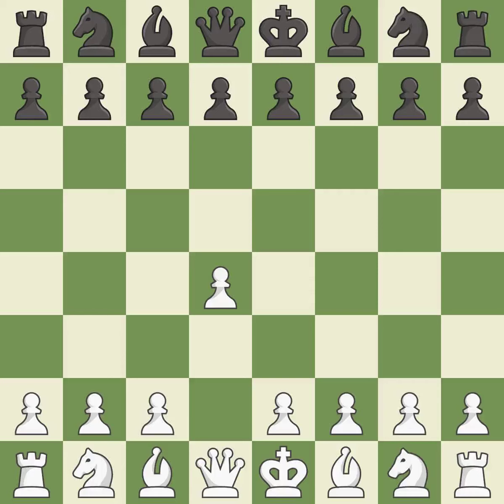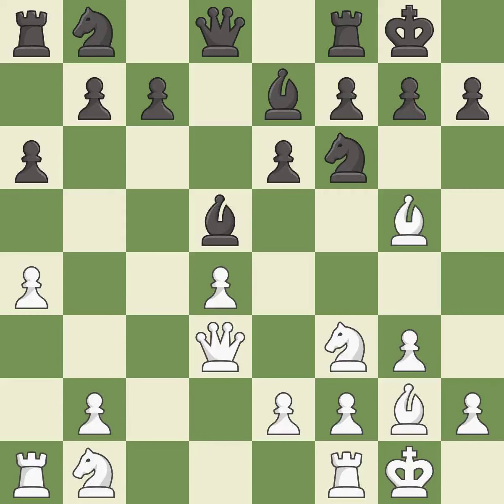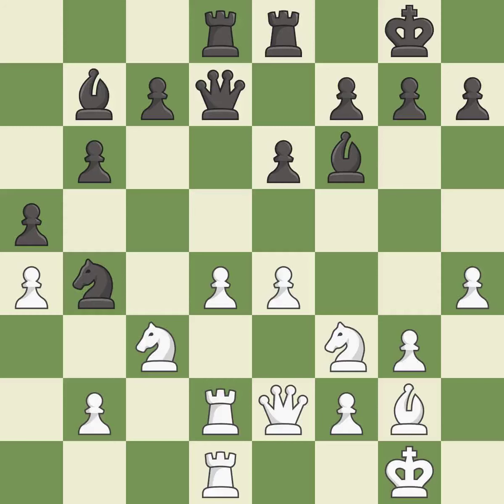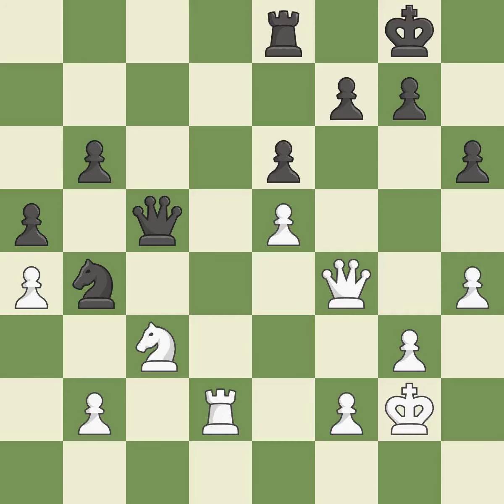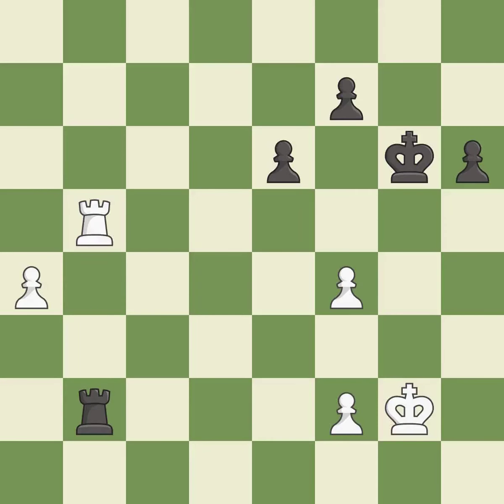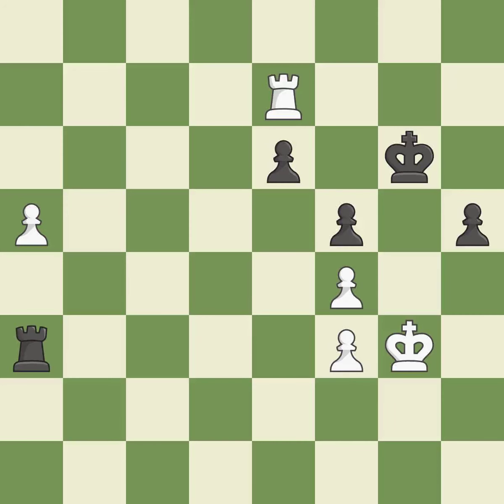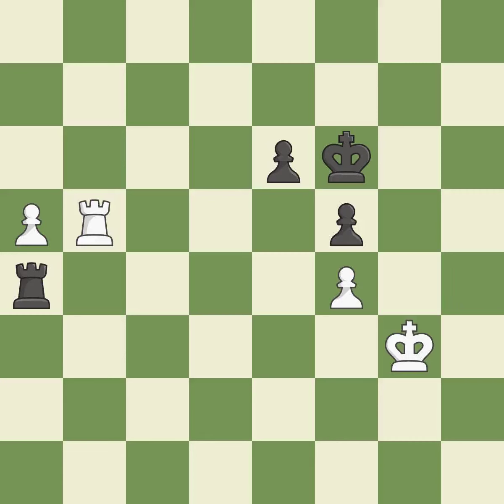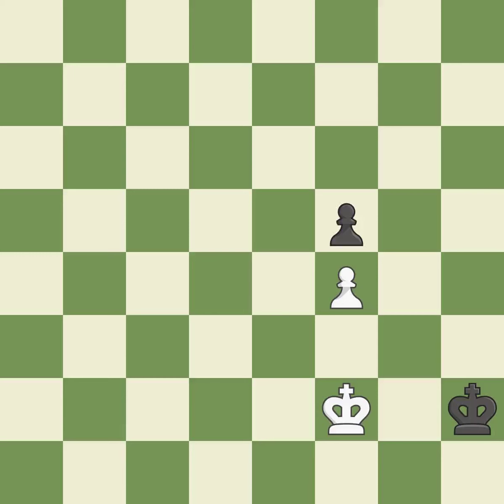White Ju Wenjun,Black Zhao Xue,Catalan Opening: Open Defense, Classical Line, 6.O-O O-O